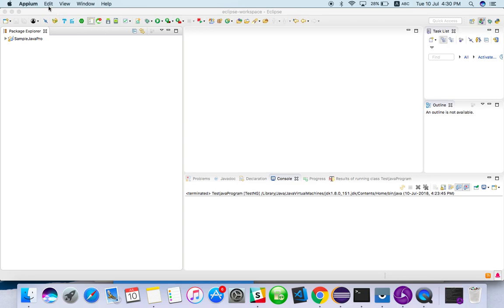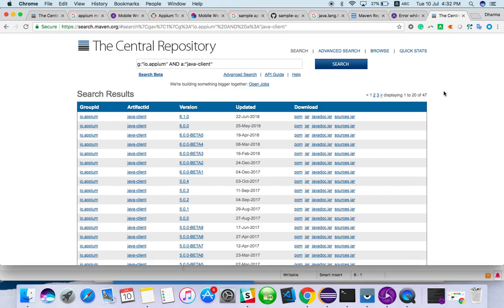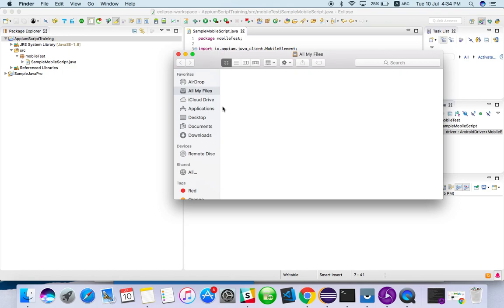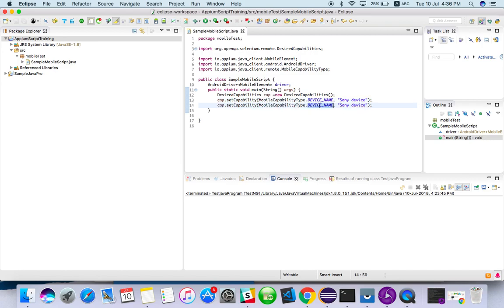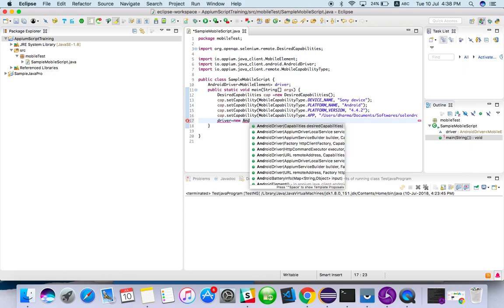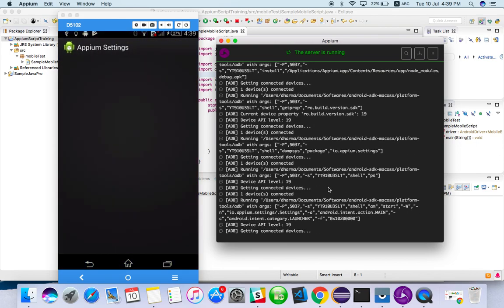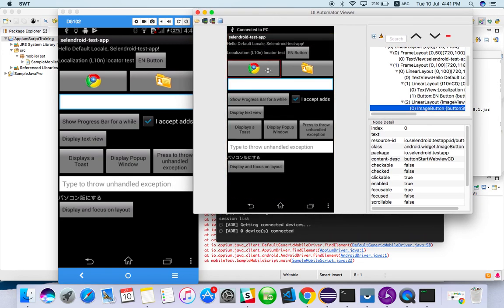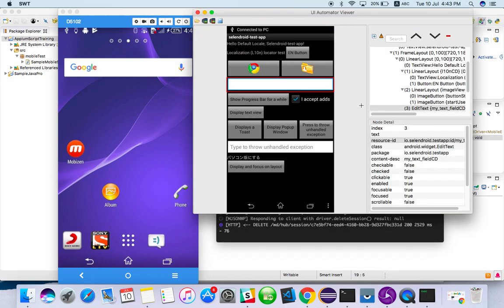First script with Appium for Mobile app automation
In this video you can learn how to create your first script with android application.

used sample APK from here. Download and use it from below link